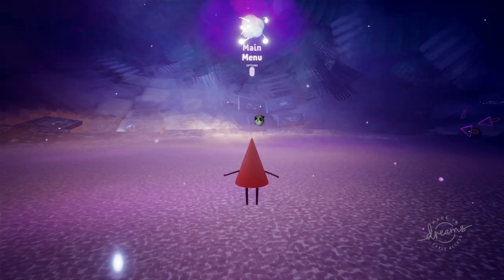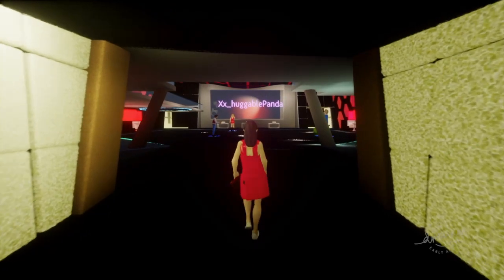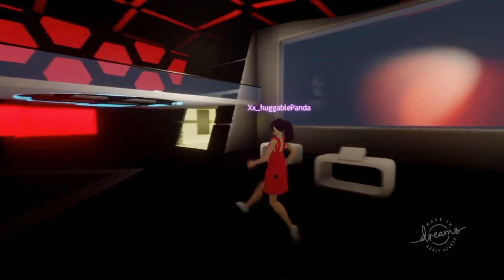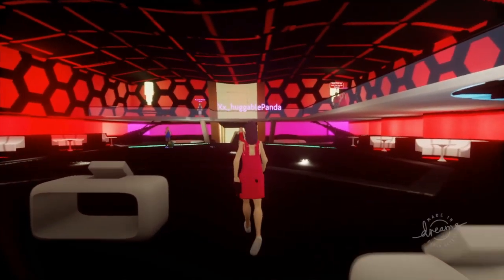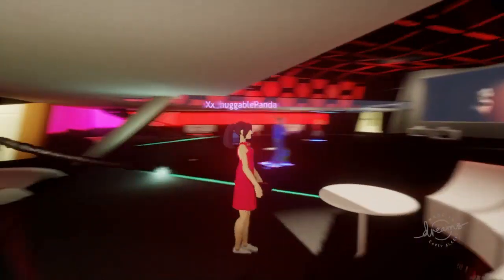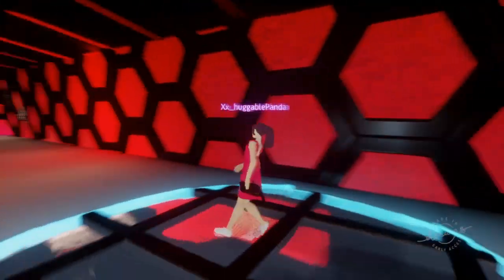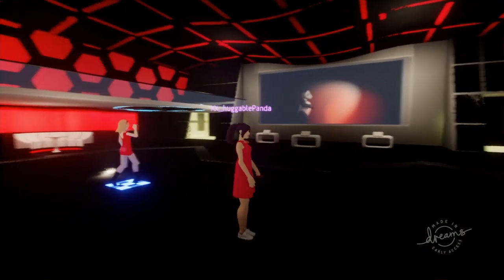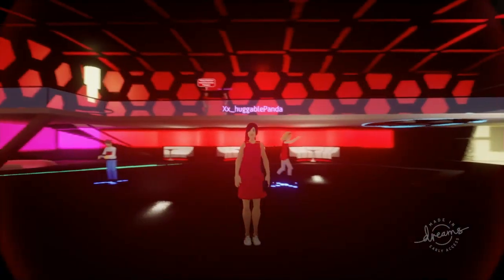Dreams Brand new - Playstation home - Singstar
hey panda squad whats up today we are looking at the latest edition of my dreams playstation home. we are at singstar so i hope you7 enjoy it